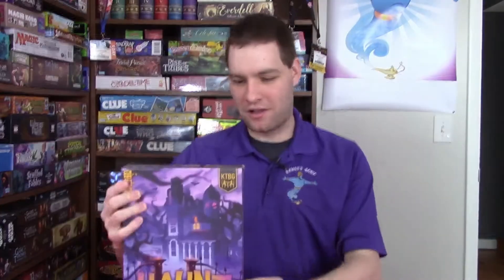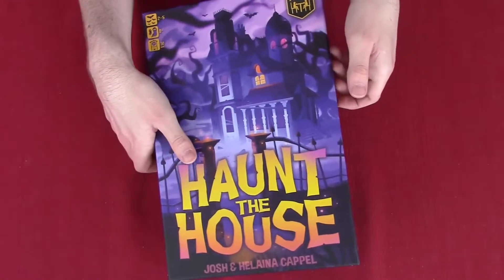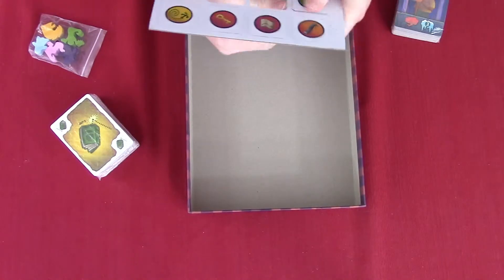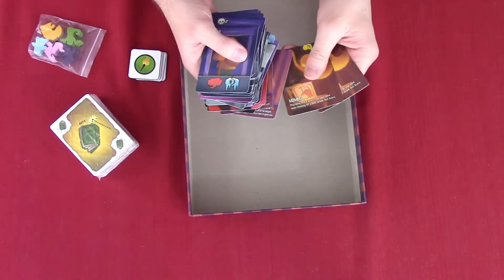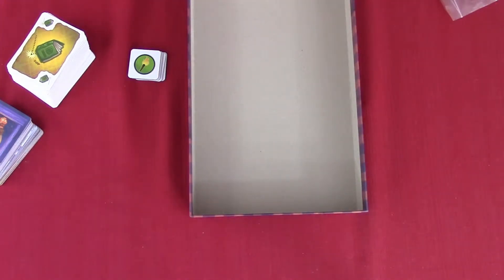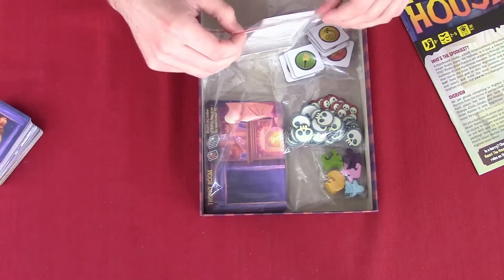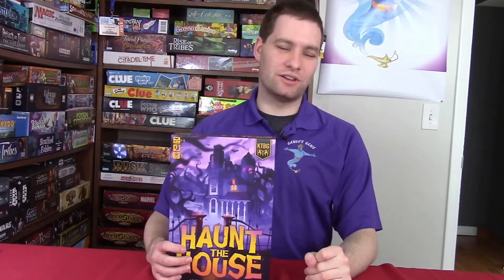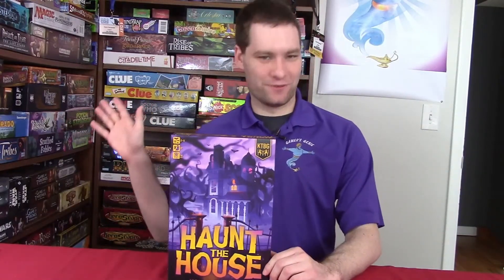Unboxing: Haunt the House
In this episode I'm Unboxing the game Haunt the House.
If you have any questions about Haunt the House